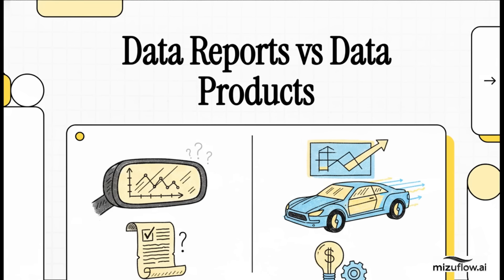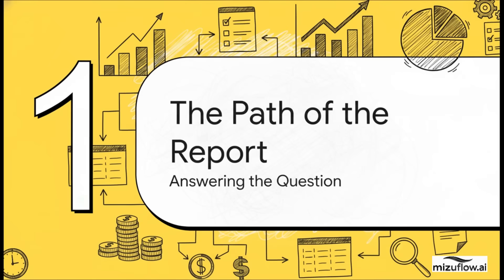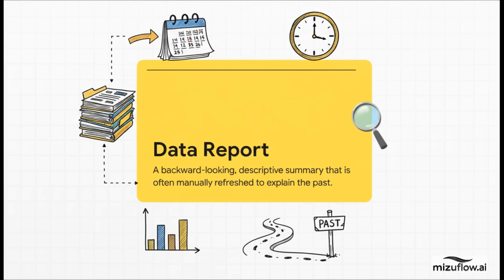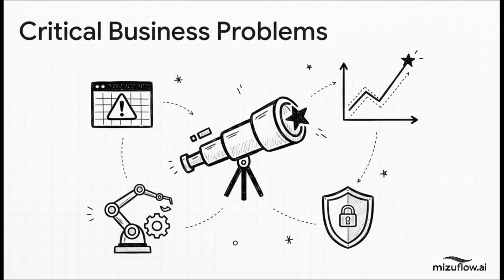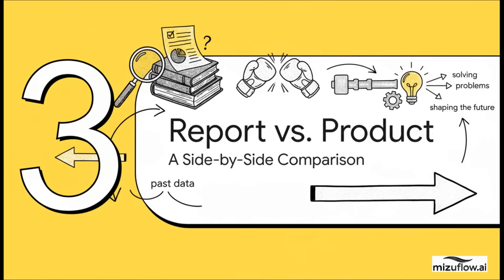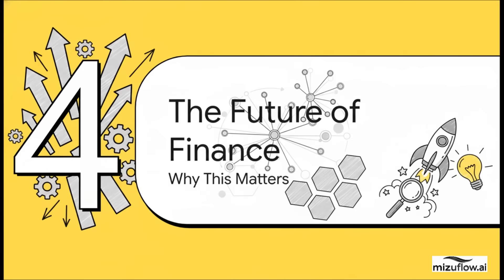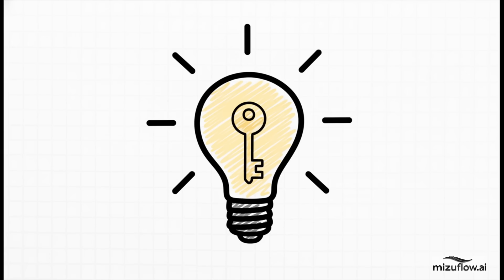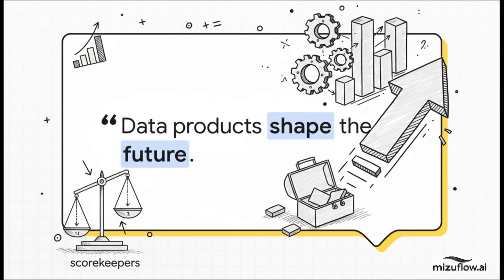Data Reports vs Data Products | The Future of Finance, FP&A & Decision Systems | MizuFlow.ai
📄 If you want to improve your accounting judgment, start by reading the contracts.
In this MizuFlow.ai Foundation of Finance episode, Sung Lee, CFA, CPA, CA, explains why commercial contracts are the economic blueprint behind every transaction — and why accountants cannot rely solely on operational explanations or system outputs.

You’ll learn how contracts reveal the true substance of an arrangement, the risks transferred, the cash flows promised, and the obligations created — all before any IFRS or tax rules are applied.

This episode also highlights the role of professional skepticism, showing how early accounting involvement during contract negotiation prevents misstatements, strengthens controls, and positions finance as a strategic business enabler rather than an after-the-fact reporter.

🔹 Why contracts define the economic reality of transactions

🔹 How substance over form applies before selecting the IFRS standard

🔹 The role of professional skepticism in contract interpretation

🔹 Why accounting must review agreements before they are signed

🔹 How early engagement prevents misstatements and reduces financial risk

Financial reporting is only as good as your understanding of the underlying transaction.
Accountants who read contracts develop better judgment, gain influence, and prevent errors long before they reach the financial statements.